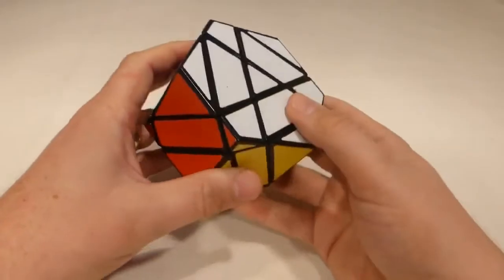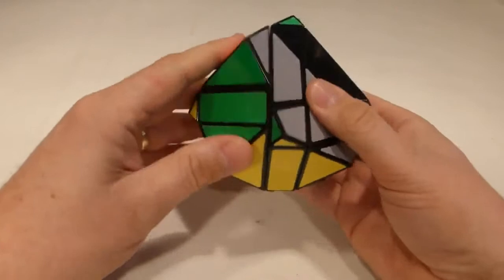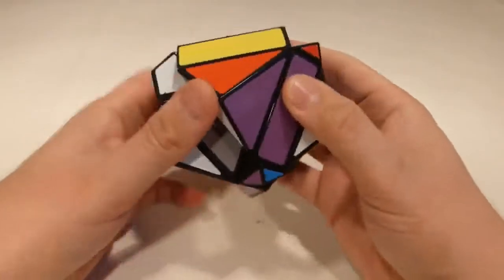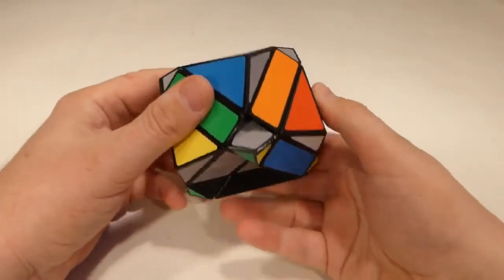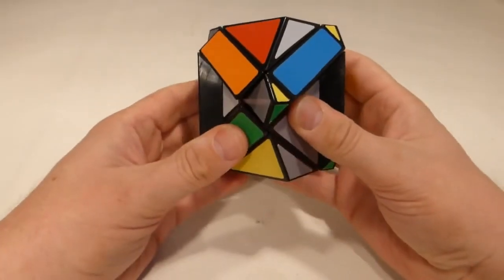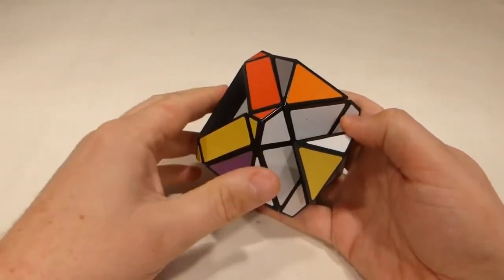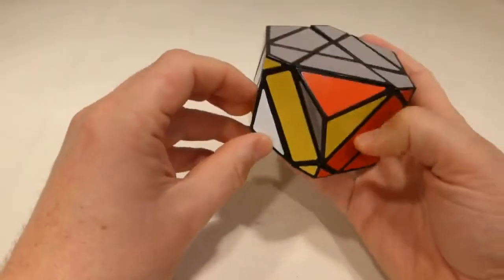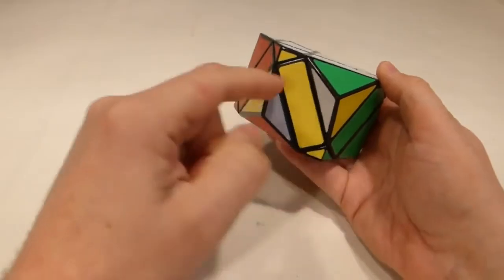How to Solve the Hexagonal Prism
This is a re-upload of a video from the "old channel".

Donate whatever you feel like via the paypal or buymeacoffee buttons above. Every little bit helps and is appreciated.

*_ALGORITHMS_*
I specialise in solving puzzles simply, and generally use only two algorithms:

I absolutely love breaking down a difficult puzzle to the point where it can be solved using essentially nothing more than these two algorithms, or combinations.

If you like the sound of a calm, considered and thoughtful approach to solving twisty puzzles, you've landed at the right place. I solve puzzles with a "why", not just a "how".

Music is Atmospheria by Francis Preve from the youtube library.
Both are free to use.